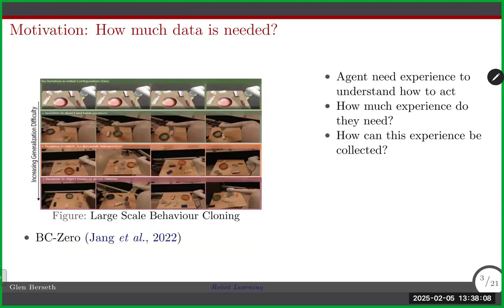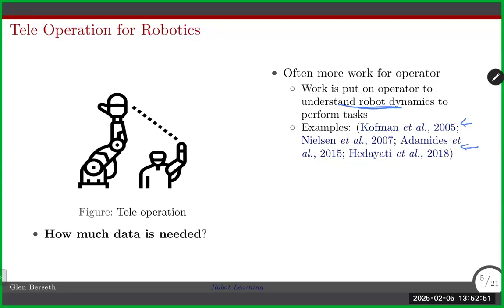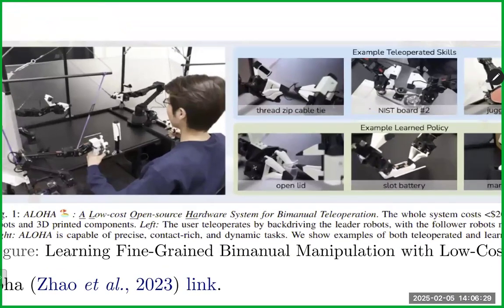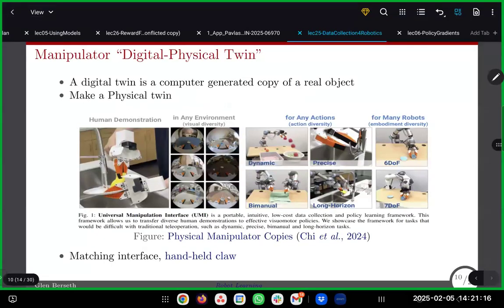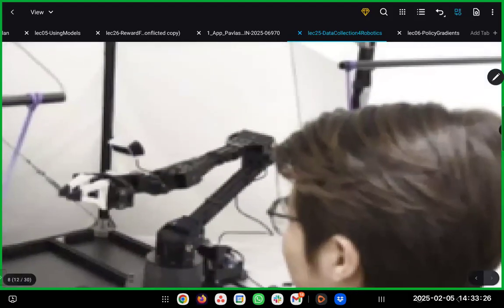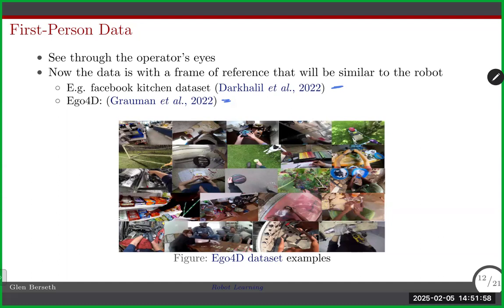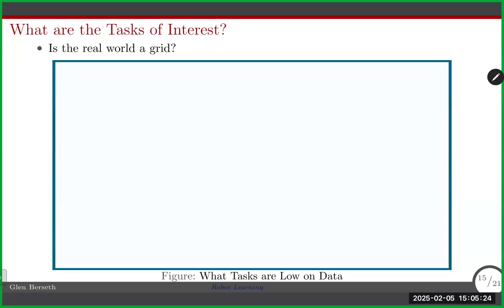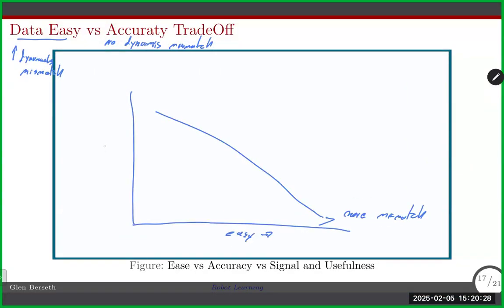Robot Learning: Methods and Considerations for Scaling Data Collection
I discuss data collection for robotics, focusing on the challenges and different methods. I start by asking how much data a robot needs to perform everyday tasks, comparing it to a child learning to cook.  He then introduces two early methods of robot programming: keyframe programming, which is cumbersome and prone to errors, and teleoperation, where a user controls the robot's movements.  Teleoperation, while better, still presents challenges like dynamics mismatch between the user and robot, latency issues, and the need for extensive operator training. I also mention the difficulty of collecting high-quality data, as a lot of data is of poor quality.  I discuss many available datasets and the hopes to integrate large first- and third-person video datasets as a way to meet the data needs of large models.  I conclude by discussing the trade-off between collecting data from experts that can have a high signal-to-noise ratio compared to using "in-the-wild" 3rd person video, which is plentiful but has a low signal-to-noise ratio.